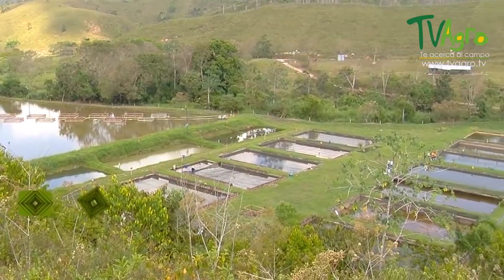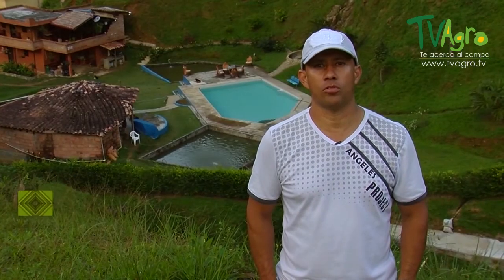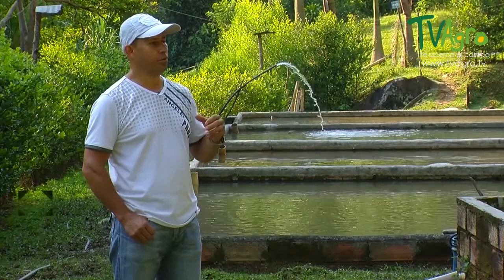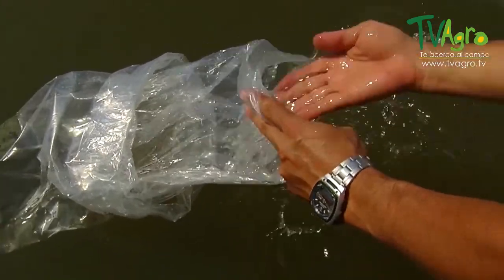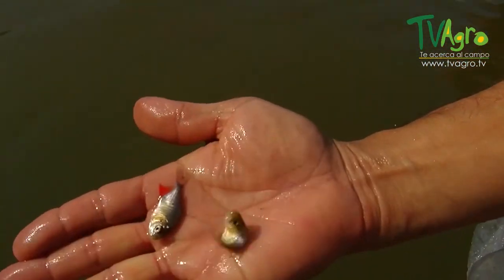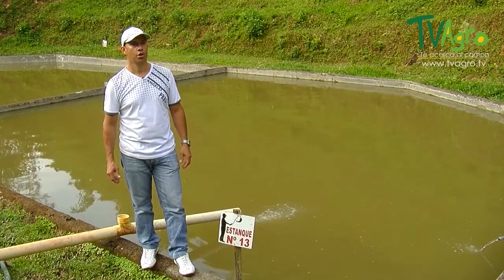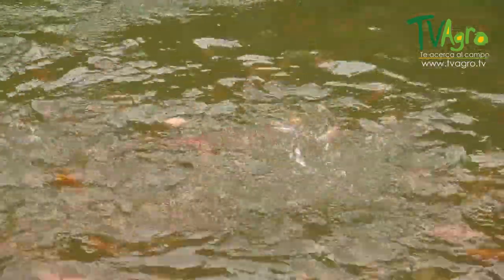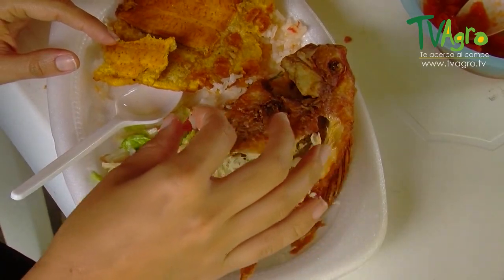Tilapia and Cachama Fish farming -By TvAgro Juan Gonzalo Angel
The tambaqui is the heaviest characin in the Americas (the lighter Salminus can grow longer) and the second heaviest scaled freshwater fish in South America (after the arapaima).[5] It can reach up to 1.1 m (3.6 ft) in total length and 44 kg (97 lb) in weight,[4] but a more typical size is 0.7 m (2.3 ft).[1] The largest caught by rod-and-reel and recognized by IGFA weighed 32.4 kg (71 lb).[6] After the flood season, around 10% of a tambaqui's weight is the visceral fat reserves and at least another 5% is fat found in the head and muscles.[5]

It is similar in shape to the piranha and juveniles are sometimes confused with the carnivorous fish; the tambaqui is tall and laterally compressed with large eyes and a slightly arched back. Unlike more predatory species, the teeth of the tambaqui are molar-like, an adaption for crushing plant seeds and nuts.[5] The lower half of its body is typically mainly blackish. The remaining is mainly gray, yellowish or olive, but the exact hue varies considerably and depends in part on habitat with individuals in blackwater being much darker than individuals from whitewater.[5] The pelvic, anal and small pectoral fins are black. The tambaqui resembles the pirapitinga (Piaractus brachypomus), but the latter species has a more rounded head profile (less elongated and pointed)[7] and a smaller adipose fin that lacks rays, as well as differences in teeth and operculum.[8][9]

Hybrids between the tambaqui and the similar Piaractus (both species) have been produced in aquaculture,[10] and are occasionally seen in the wild.[4] The hybrid offspring can be difficult to identify by appearance alone.